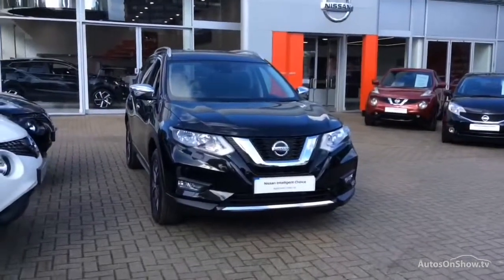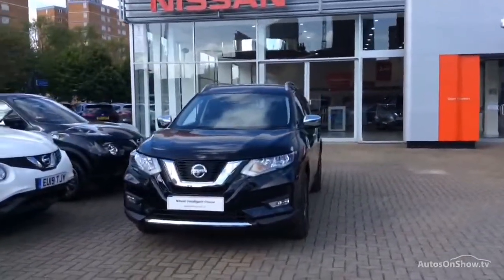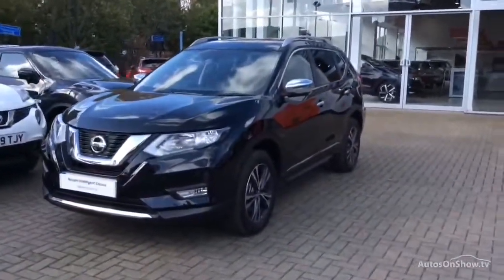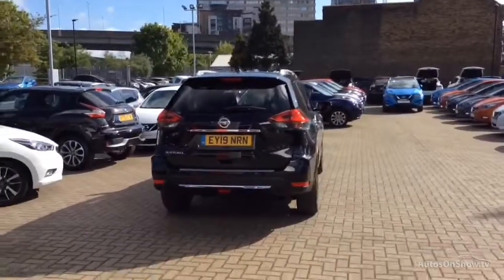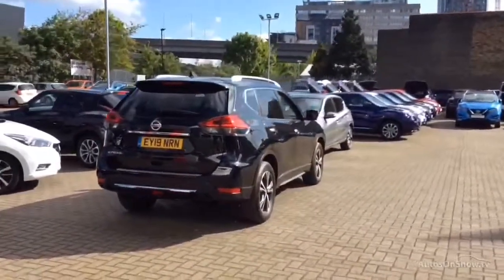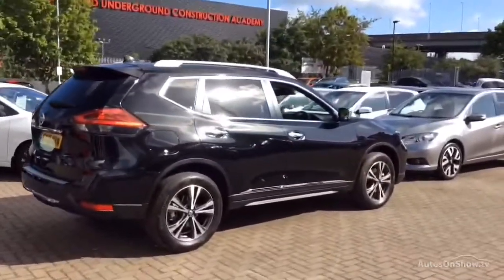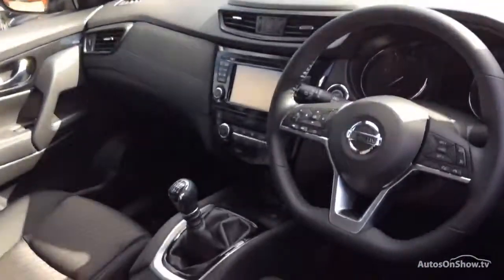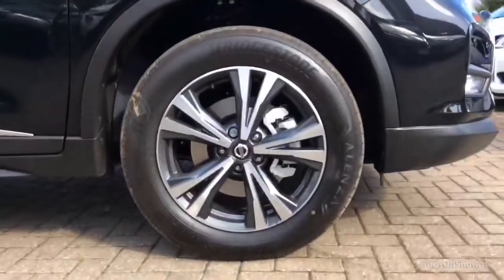NISSAN BLACK 2019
2019 NISSAN    DIESEL, in BLACK